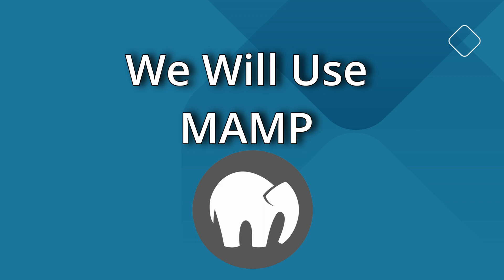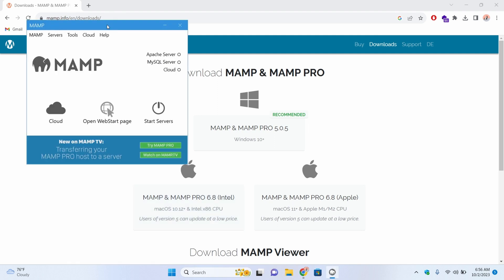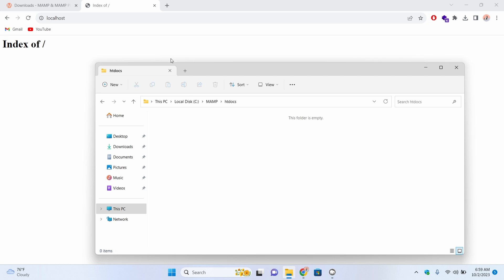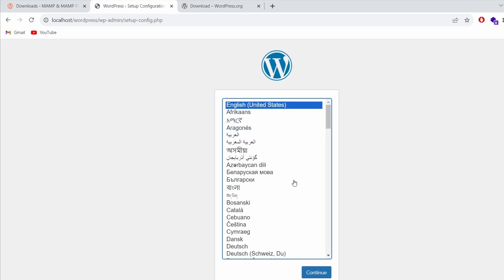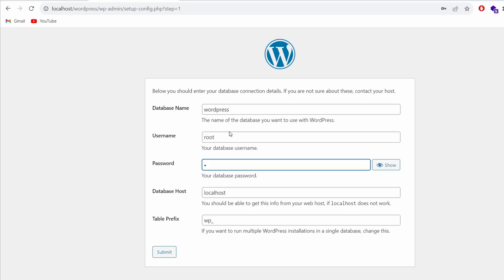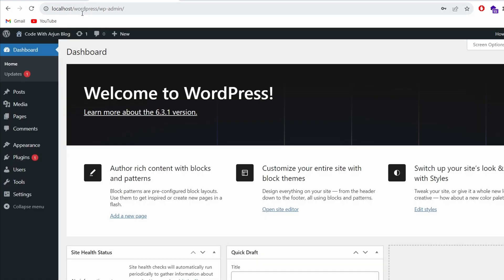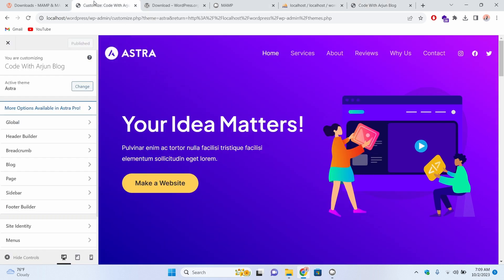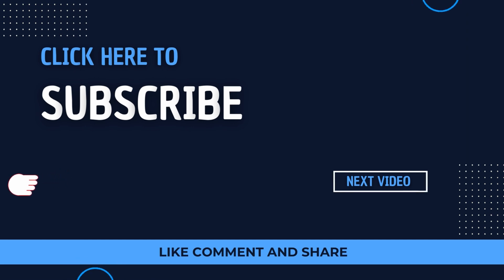Install Wordpress on Windows using MAMP | Make website using Wordpress in a minute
n this video I have shown how you can install Wordpress on your Windows (10/11) using MAMP (Apache/phpmyadmin). I have also shown how you can create a simple website using Wordpress.

Timestamps :
00:00 - Introduction to wordpress
00:13 - Download and Install MAMP
02:06 - Download and Install wordpress
03:10 - Create database using phpmyadmin
04:50 - Change Theme using Wordpress Dashboard
05:50 - Customize Page on wordpress website
06:25 - Outro